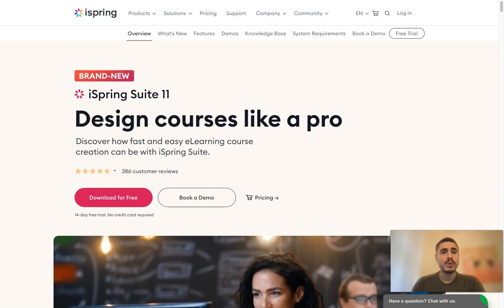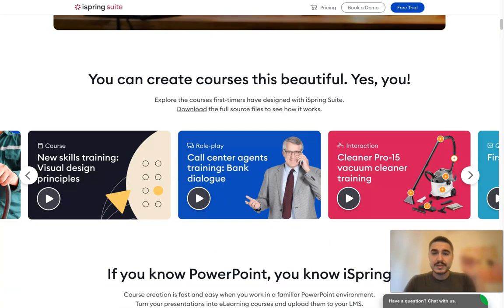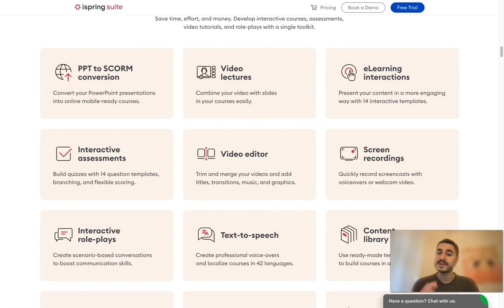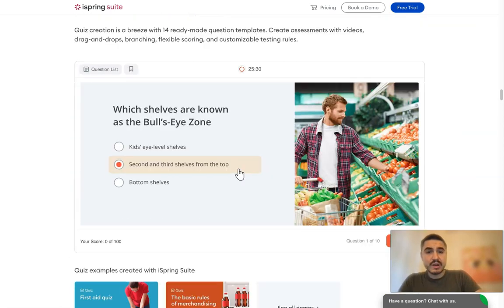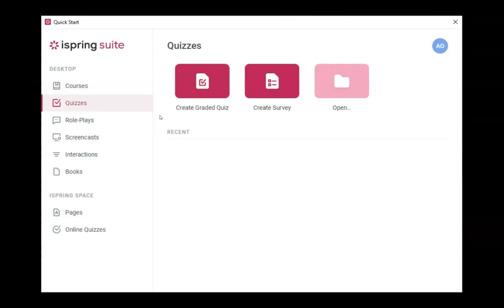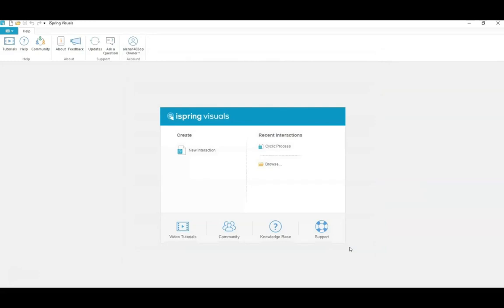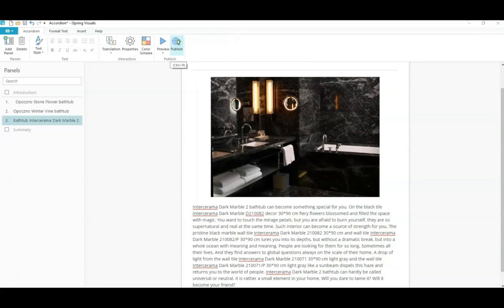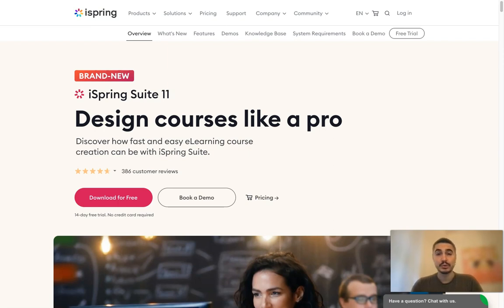How to Use iSpring Suite for Quick and Easy Elearning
Imagine creating a course from the bottom up, coding each element with a complex programming language. Sounds tedious, doesn't it? If it takes a long time to develop an e-course, many of your resources are busy doing the same thing, which reduces the efficiency of your work. The cost of development also increases significantly because you need to hire technicians with programming skills. This slow development process also fails to keep up with the large flow of learning requirements in today's skill-based and knowledge-based work environment.

To get around this tedious process, powerful eLearning course creation tools have been developed. They can be used to create e-learning courses quickly and easily without sacrificing quality. One such tool that helps achieve this goal is iSpring Suite 8.7. Founded in 2000 as a program for converting PowerPoint to Flash for e-learning, iSpring has come a long way from being a comprehensive tool for quickly creating authoring courses. Today, the 157-member iSpring team helps more than 47,000 employees get training and change their work lives for the better. Let's take a look at some of the key capabilities that allow the iSpring suite to create quickly and efficiently